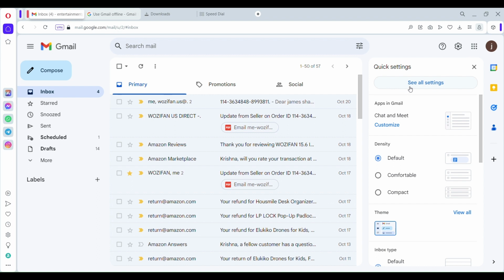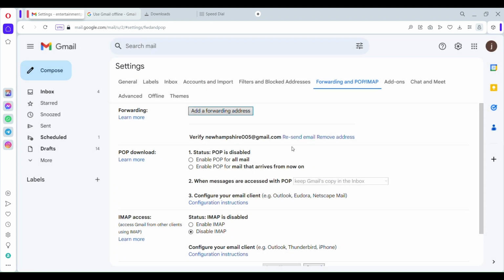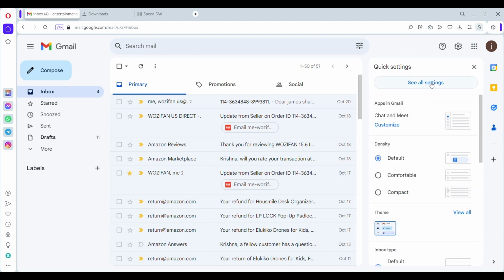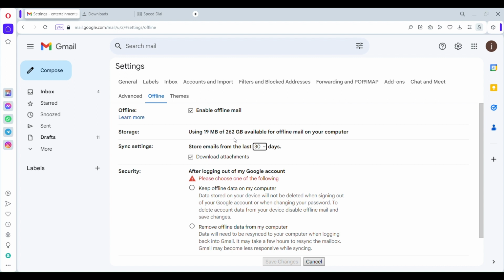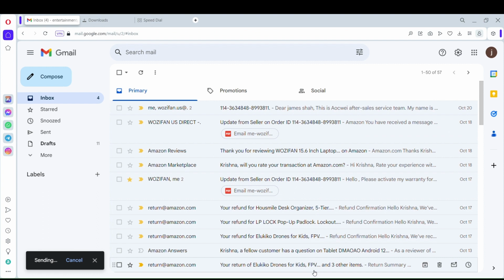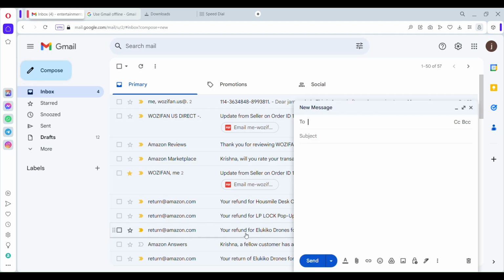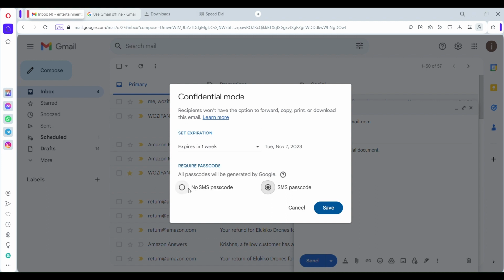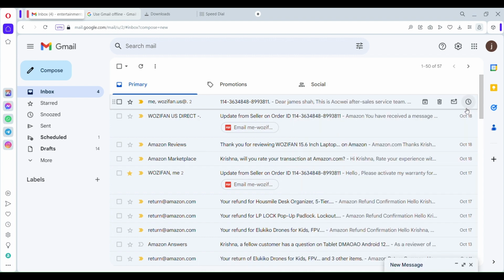Top Gmail tips and tricks